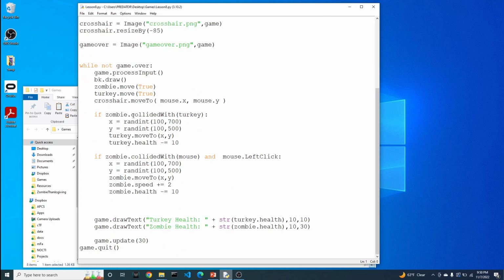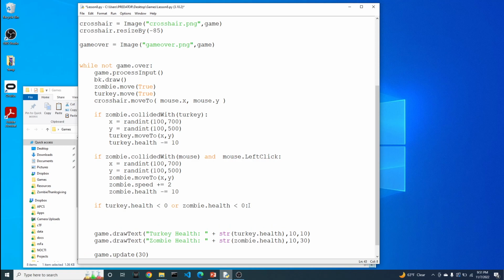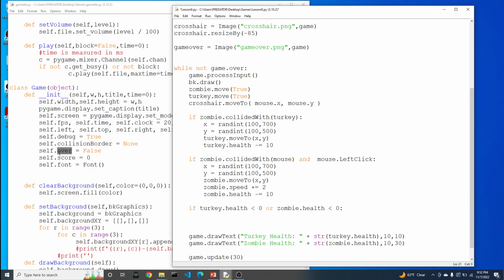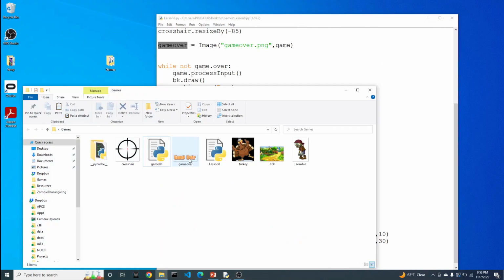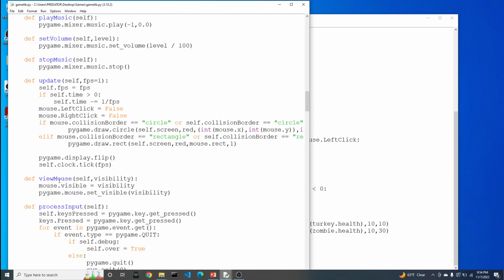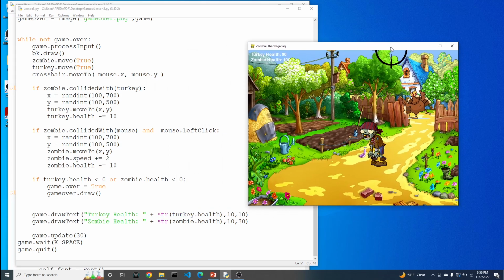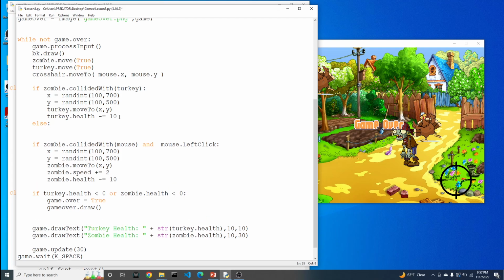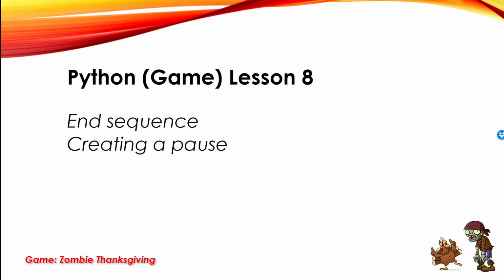Python Game Lesson 8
All games require a goal in order to determine if the player has won or lost.  We can add pauses to the game in order for the player to process information being presented.